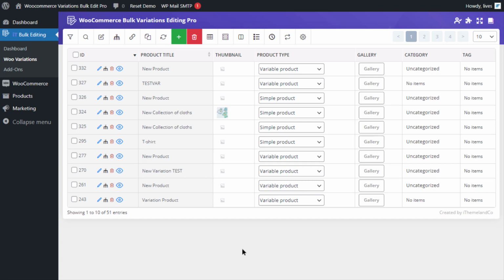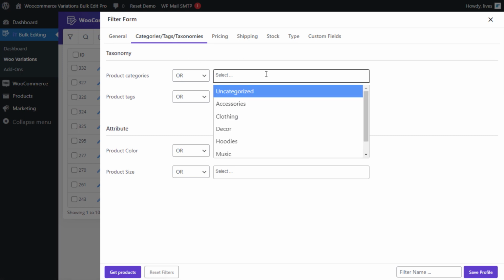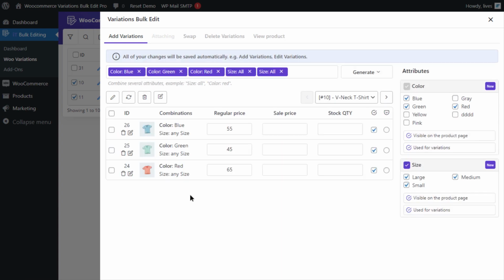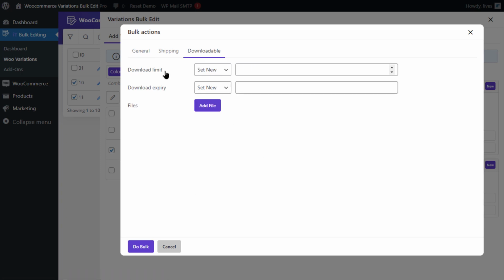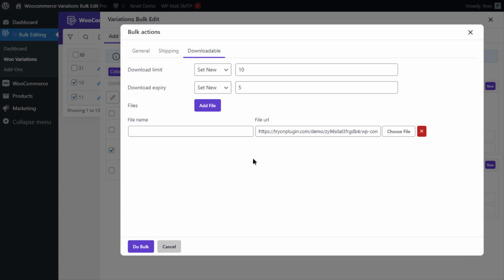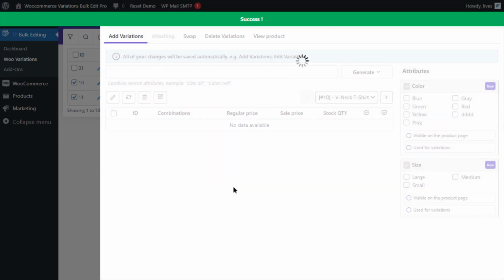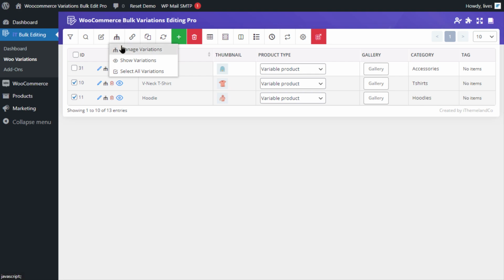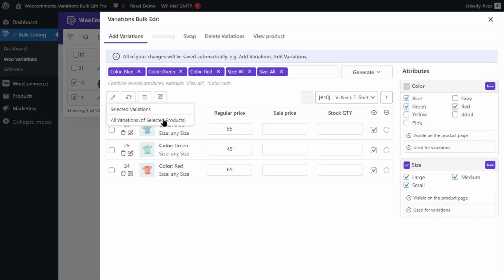How to make a downloadable variation by WooCommerce variations bulk edit plugin?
One of the most time-consuming tasks for managing WooCommerce products is to convert some of them to downloadable products. It is especially more exhausting when you have a large number of variations and you just want to make some of them downloadable. Without a powerful plugin, you have to open the page of each product individually and change the variable type to downloadable one by one.
In this tutorial, you can find out how easy is to make some downloadable variables by using the WooCommerce variations bulk edit plugin.

Video Timestamps:
0:00 Make a downloadable variation
0:21 Make individual variation of all products downloadable
1:46 Make one variation as downloadable
4:13 Bulk edit multi selected variations to downloadable
4:46 Bulk edit all selected product variations to downloadable

Features:
1. Bulk creation of product variations: The plugin allows you to quickly create product variations in bulk, including different attributes such as size, color, and material.
2. Bulk edit of product variations: With the plugin, you can easily edit variations across multiple products at once, saving time and effort.
3. Swap product variations: Quickly swap one variation with another across multiple products with just a few clicks.
4. Export/import variations: You can export variations as a CSV file and import them into your store, making it easy to make bulk updates.
5. User-friendly interface: The plugin provides a simple and intuitive interface that makes it easy to manage and update product variations.
6. Support for variable products: The plugin works seamlessly with variable products in WooCommerce, allowing you to manage variations for each product easily.
7. Automatic SKU generation: The plugin can automatically generate SKUs for each variation, which is helpful for keeping track of inventory and managing orders.
8. Delete product variations: Delete all variations, specific variations, or variations based on attributes or terms.
9. Attach Variation: Seamlessly add new attributes or terms to your existing variations.
10. Search and Filter Variations: Search and filter variations by attributes, making it easier to find specific variations.